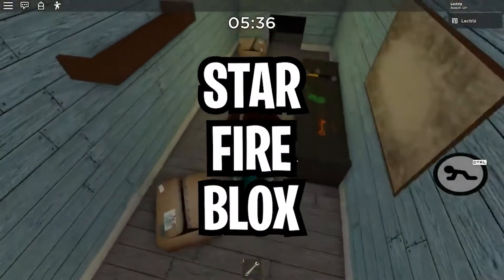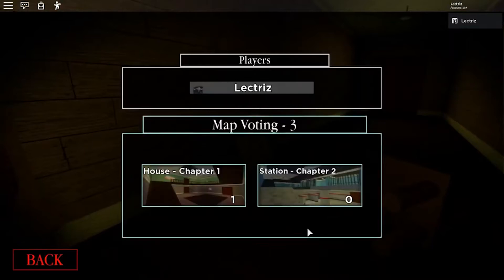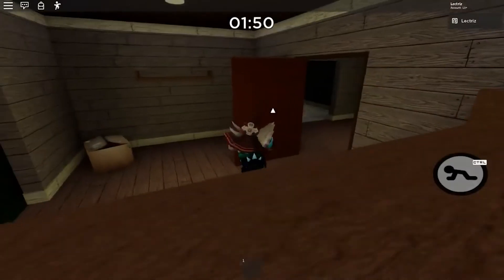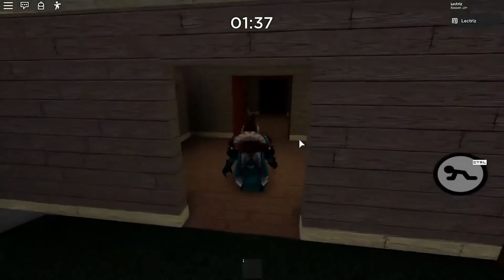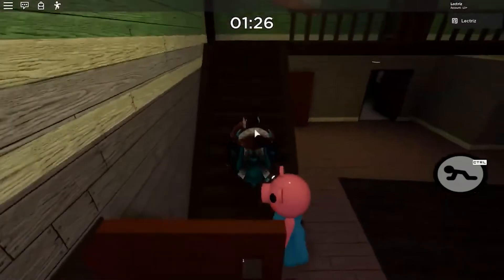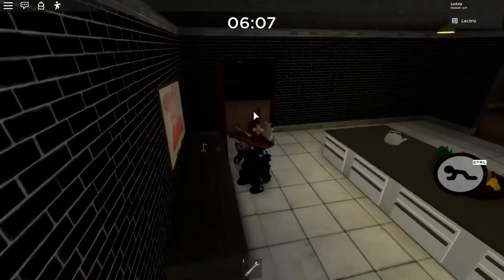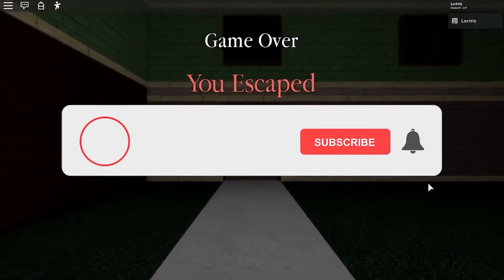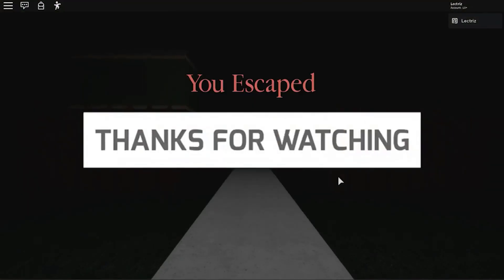The LATEST Roblox Horror Games you need to be playing!! 😱😱😱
Hi Guys!
Welcome to Star Fire Blox!!
In today's video, we are going to give you an overview of the latest horror games in Roblox that you MUST play!

Also, make sure to turn our post bell notifications on so you never miss a video from me!

Also, go ahead and check out our last 3 uploads, I'm sure you'll love them👇